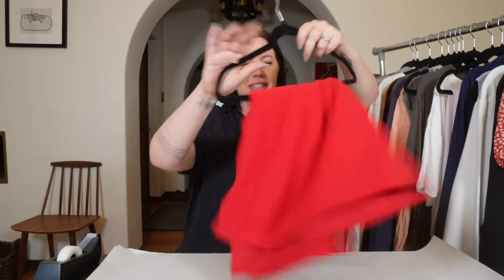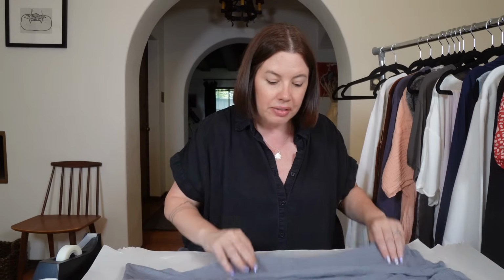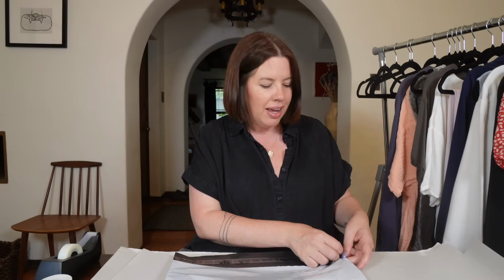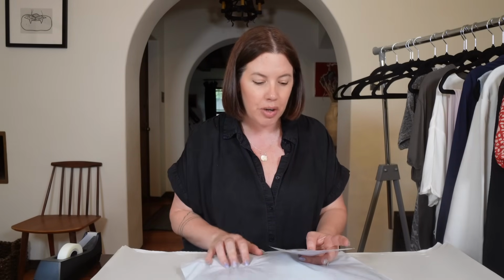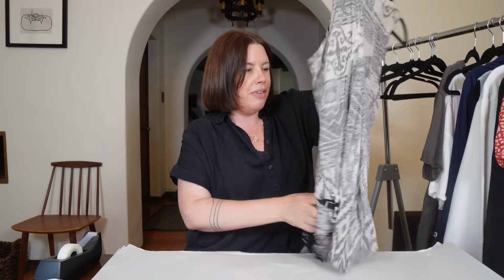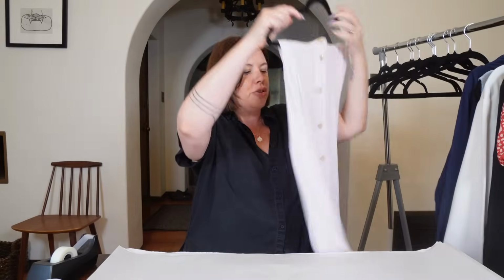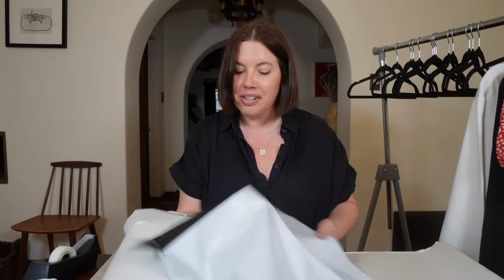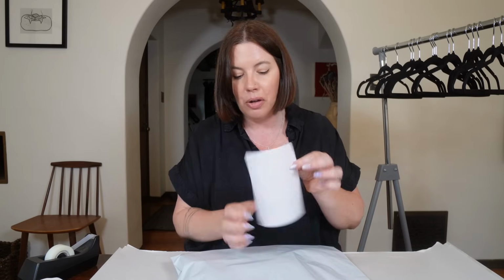Super Fast Sellers on Poshmark (and a few that are officially off the sourcing list...)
Posh Sidekick : Get a free 7 day trial to try before you buy - Use code: JMSquared

My must-have supplies:
Ikea Bags
Label Printer
Thermal Labels
Nikwax Tech Wash (for safe cleaning and reinforcing of garments with waterproof membranes i.e. Gore-Tex)
Jiffy Clothing Steamer (best for those with heavy use - it's worth the investment)
Clothing steamer (more affordable option)
Clothing Depiller (Mine's been going strong with heavy use since 2018)
Ring Light
Clothing Clamps
Bio Laundry Detergent: for handwash/delicate fabrics (the BEST for getting spots out of silk and cashmere/fine wools - also great for getting protein-based stains out of anything)
Polymailers (for non-priority mail shipments and extra waterproofing)
Stain Remover Spray

*As an Amazon Associate and affiliate I may earn a small commission from purchases - all opinions remain my own, and these are all the supplies and products I use on a daily basis and reorder over and over again.